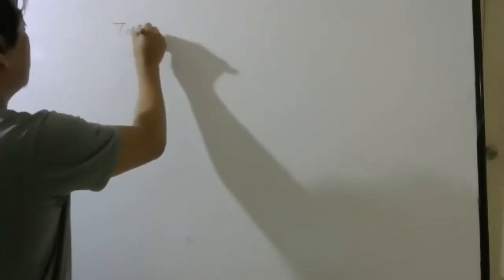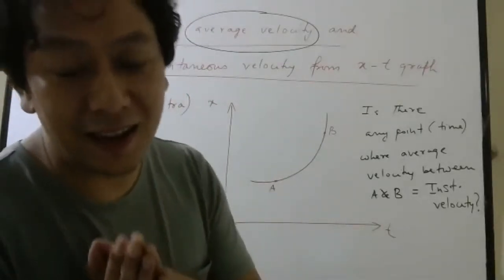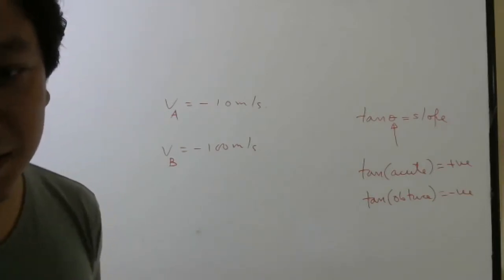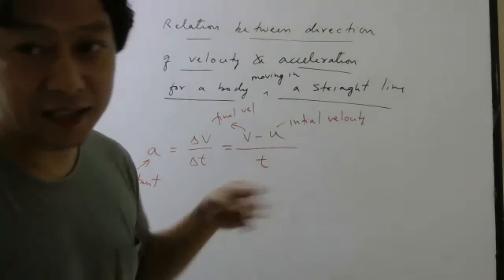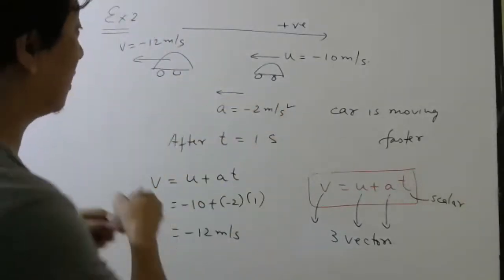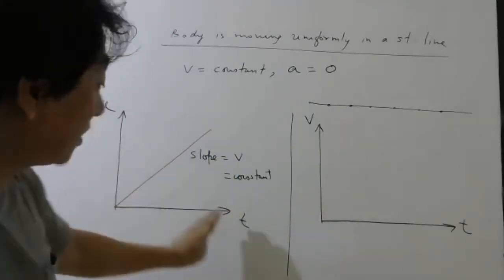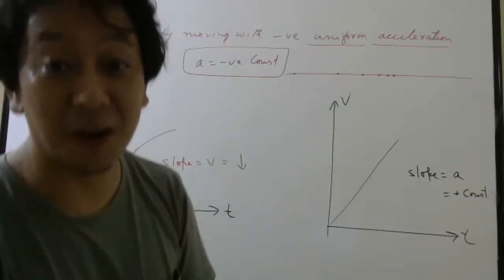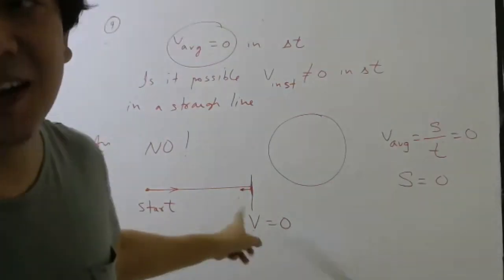I PU_Physics_Motion in a straight line_Lecture 4